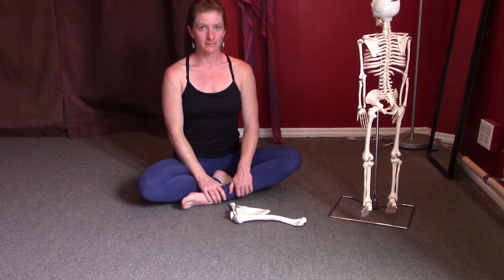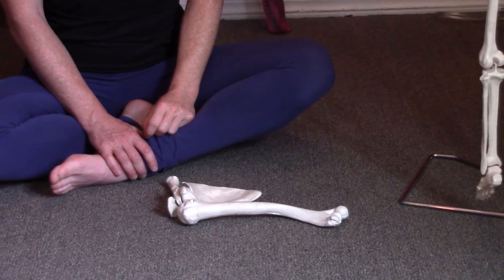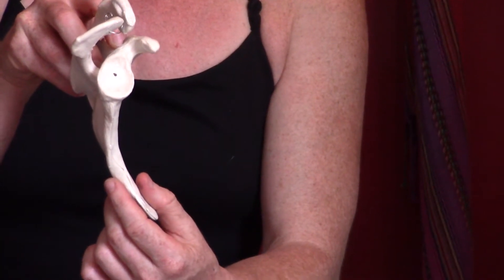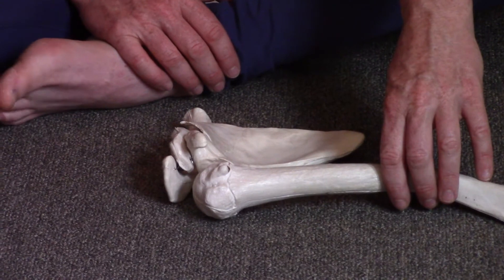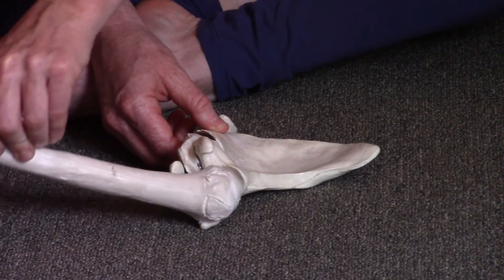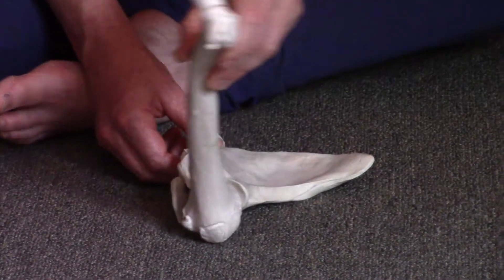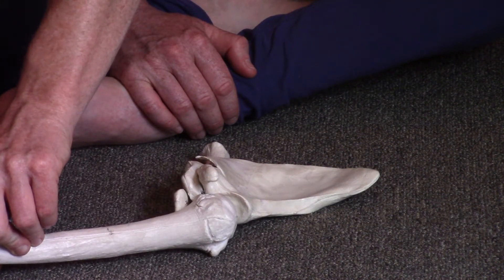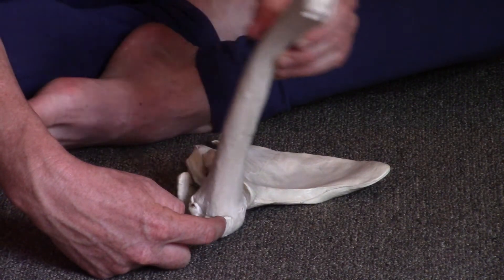Golf Ball on a Tee (Shoulder Joint Alignment)